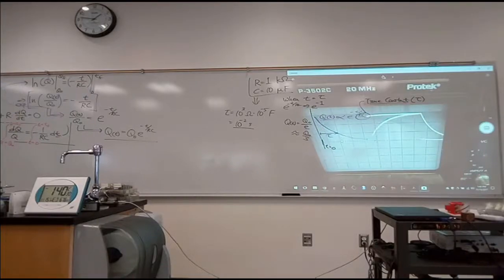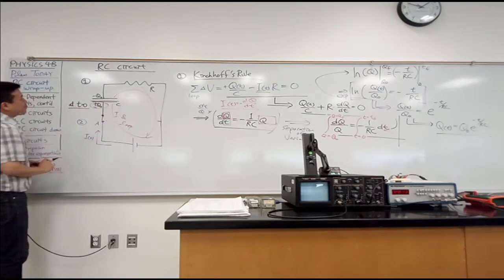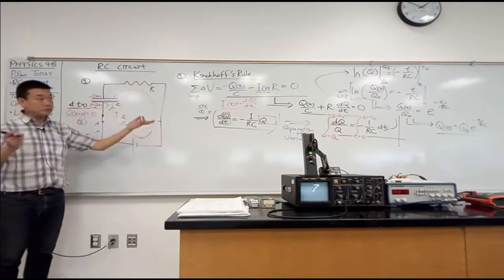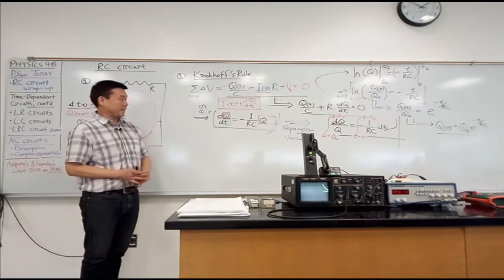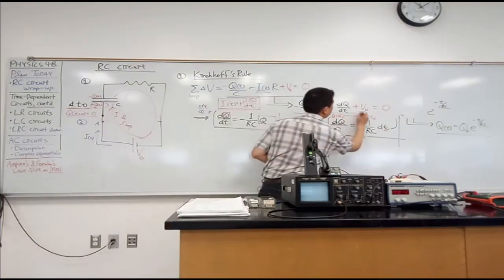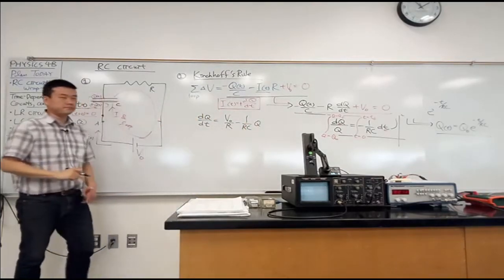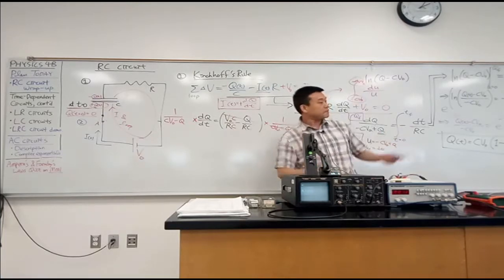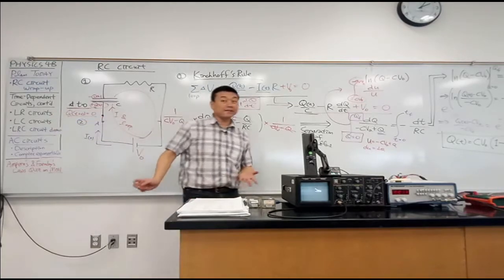Physics 4B - Time-Dependent RC Circuit - 3 - Charging Cycle